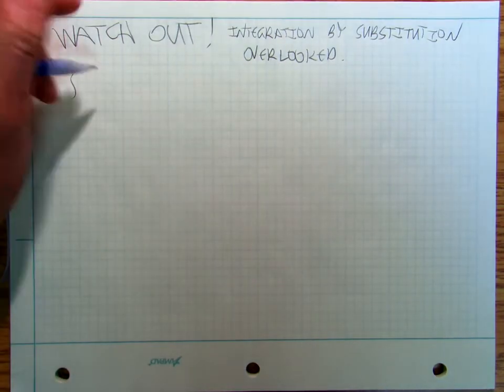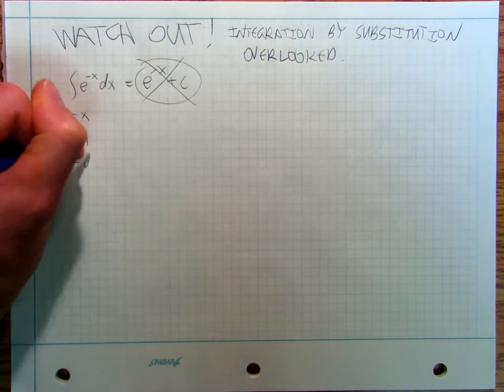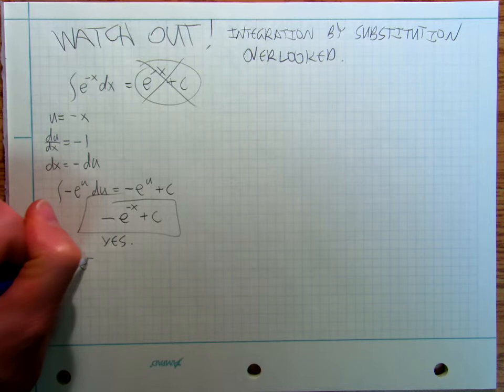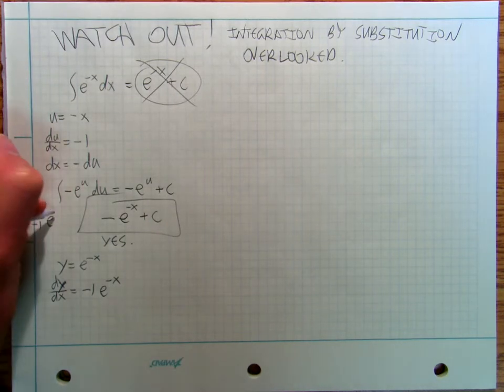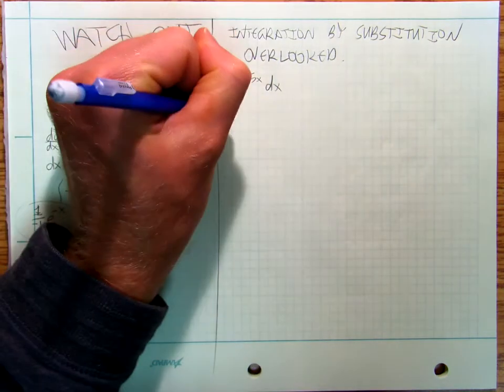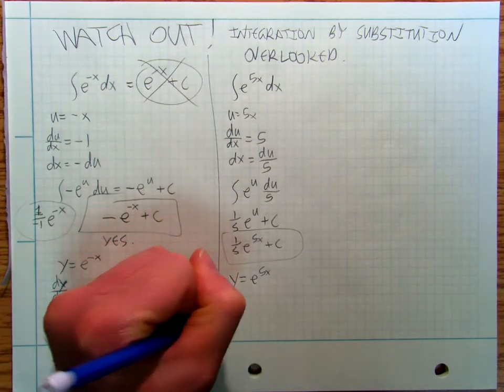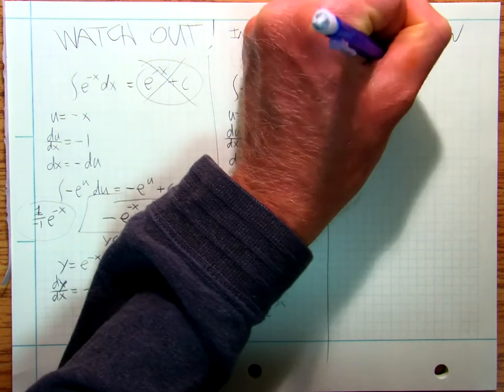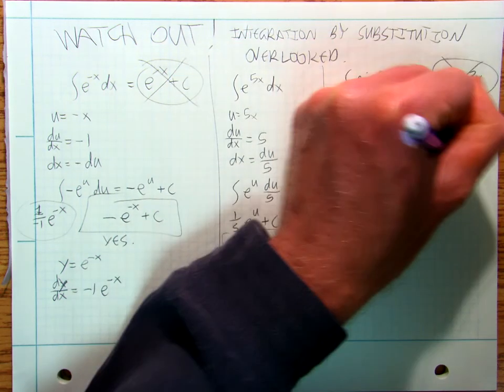Calculus7c Common Mistakes in Integration By Substitution.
One of the most common mistakes in Integration by Substitution (or chain rule when taking derivatives) is to forget to deal with a coefficient in front of the x.  In this video we point out this issue.